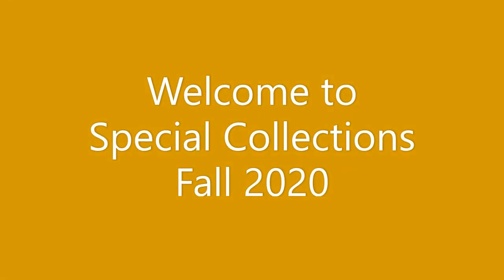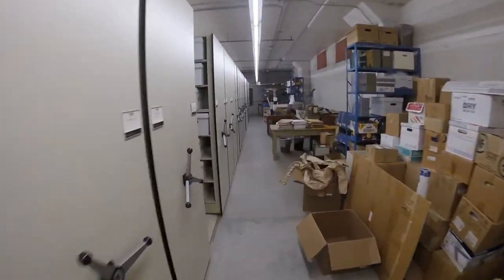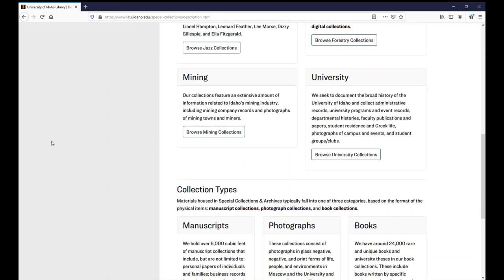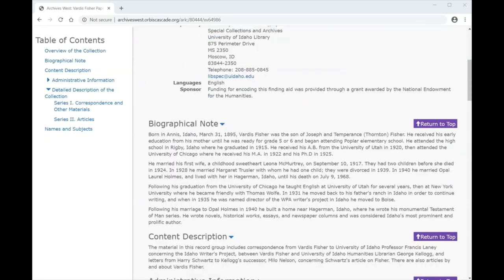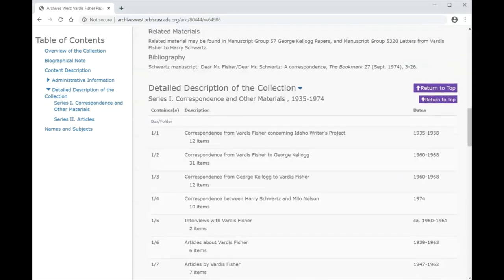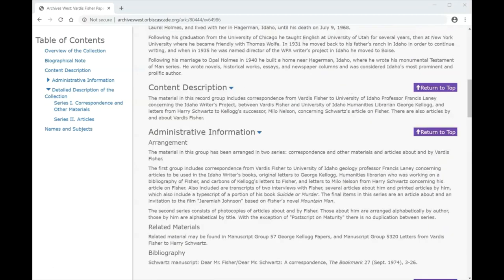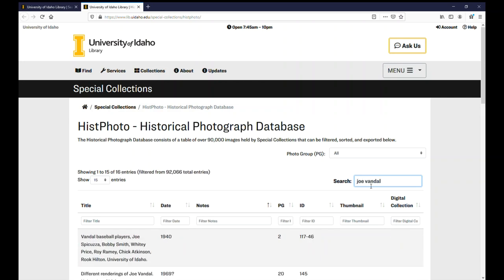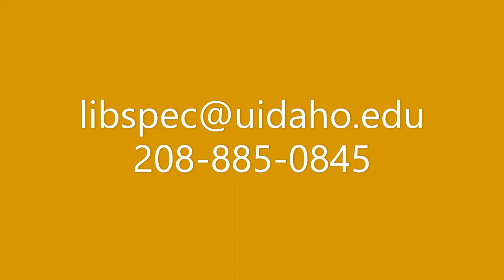Introduction to Archives and Special Collections Fall 2020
This video gives a brief tour and overview of Archives and Special Collections at the University of Idaho. It was created by Courtney Berge and Robert Perret.